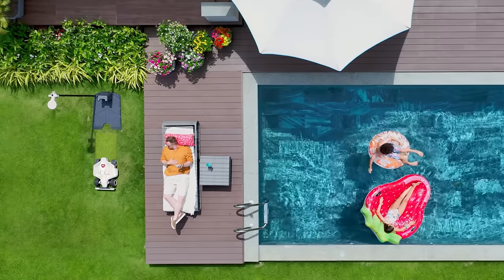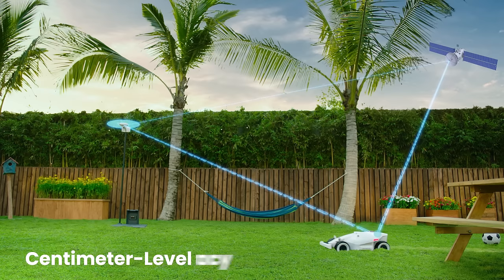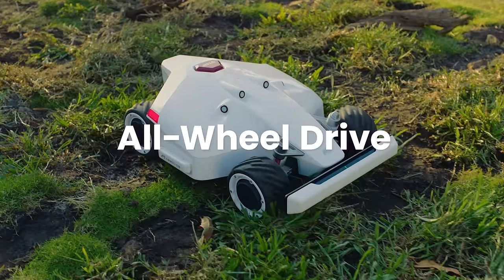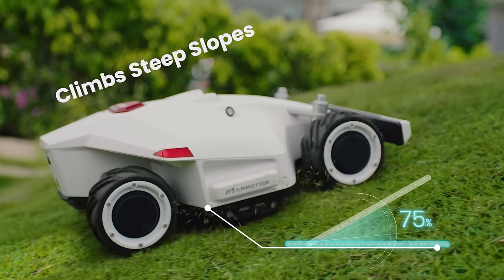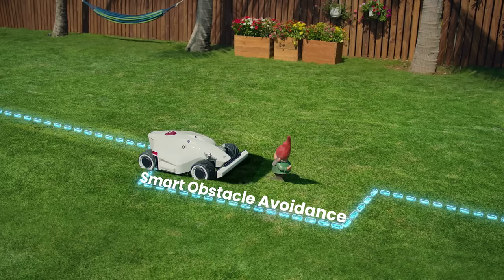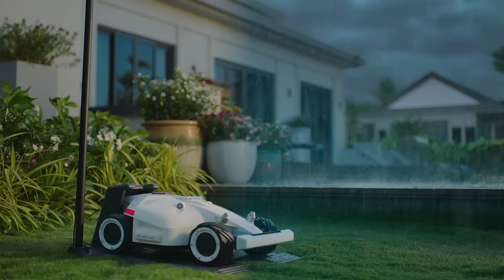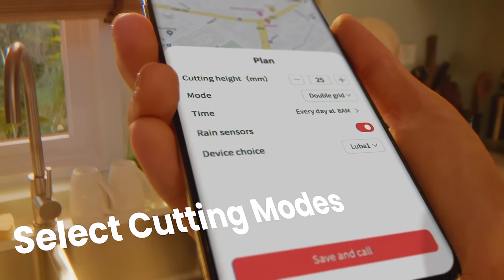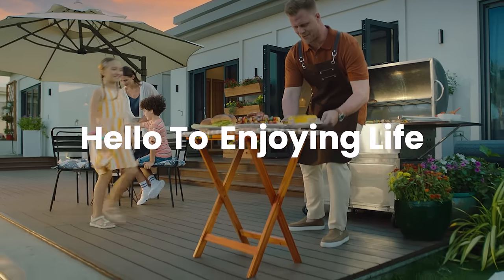Introducing Luba: An intelligent, Perimeter Wire Free Robot Lawn Mower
Introducing Luba, a revolutionary robotic lawnmower that delivers the picture-perfect lawn with a hands-free experience. Luba features advanced RTK navigation and an interconnected smart system that allows users to program virtual zones in the app. It can autonomously map and mow with higher cutting efficiency and lead off-road capability for all types of lawns, including complex terrain.

No Perimeter Cable | Multi-zone Management | Obstacle Avoidance | App Control | Mow up to 5,000㎡ | 75% Slope (AWD) | Auto-recharging | Cutting Width of 400 mm | IPX6 Waterproof